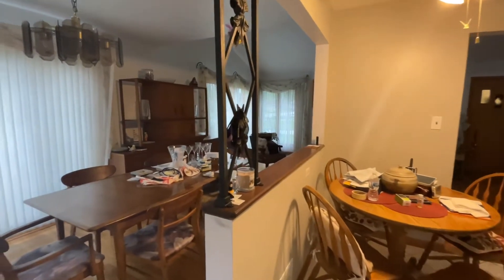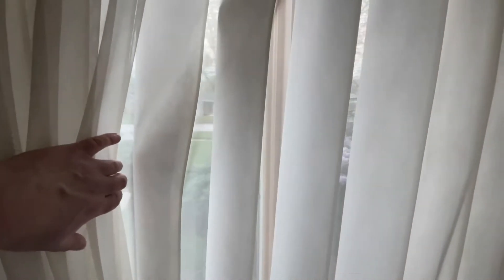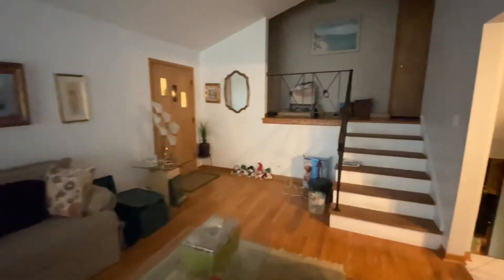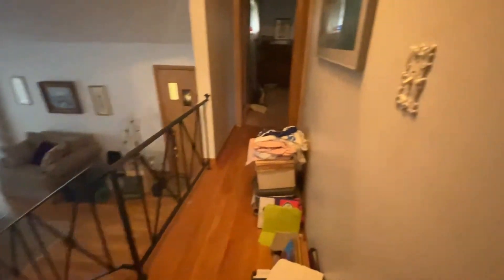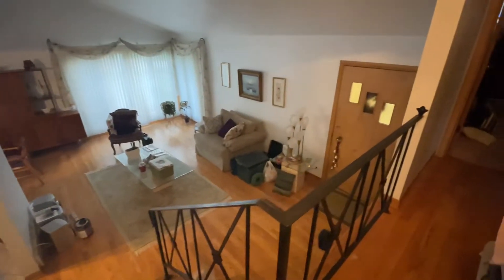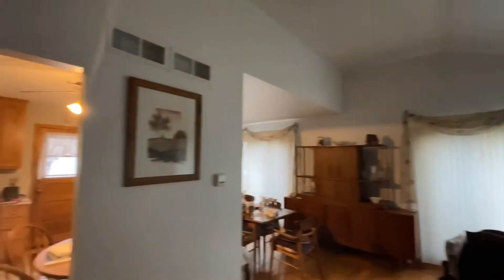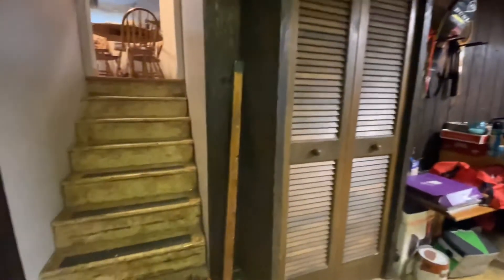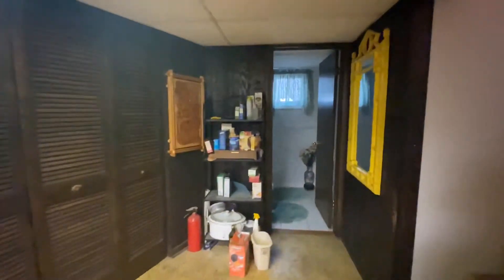Exclusive Pre Market View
See this Villa Park property BEFORE it goes to the market!

Sell a house!!